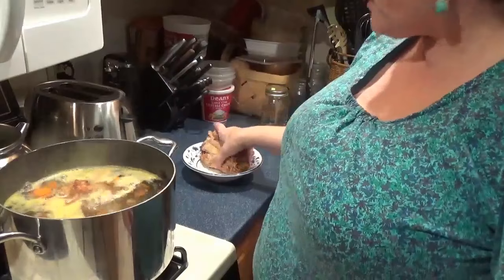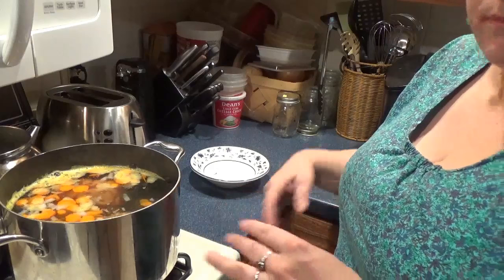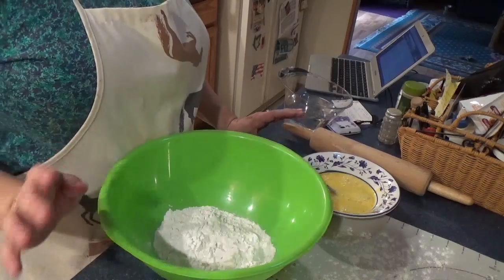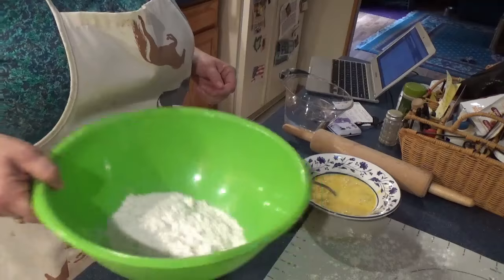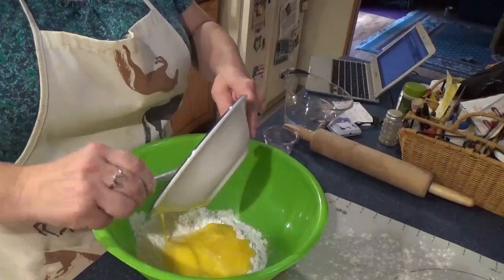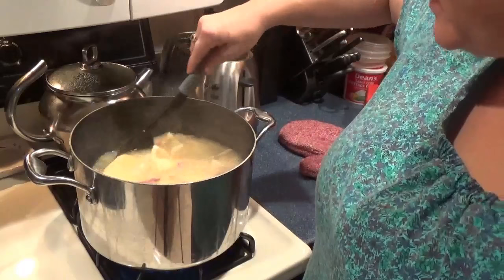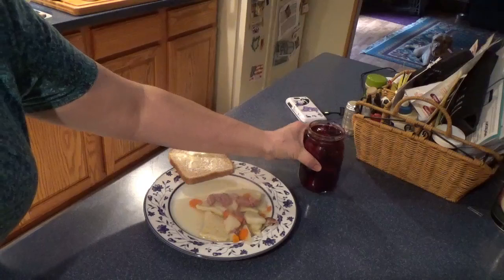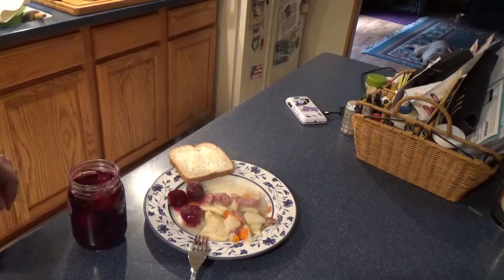Helga's PA Dutch Ham Pot Pie (Not Meat Pie!)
Ham Pot Pie

Dough:

2 C flour
2 tsp baking powder
2 beaten eggs
cold water

Stock:

2 smoked ham hocks
2 medium carrots
1 medium onion
2 medium potatoes

Start stock by boiling water in a medium or large stock pot. Add ham hocks, sliced carrots, and diced onion.

Make dough. Beat eggs and add to two cups of flour. mix well, and start adding small amounts of cold water until a workable dough is formed. Roll dough out to desired thickness (1/8 for thin, 1/4 inch for thick) dough patches. Cut into squares.

Remove hocks after they are done cooking. Add dough patches to simmering stock, also add sliced peeled potatoes. Cook until dough patches are tender, add boned ham back in and simmer another 5-10 minutes. Serve with butter bread and red beets if you have them!

MAILING ADDRESS:

5 E Roosevelt Ave
Elysburg, PA 17824

BE ADVISED: Any public comment left on Helga's Pennsylvania Cooking may get a video response from me rather than a written response. IF YOU ARE NOT COMFORTABLE WITH THIS DO NOT COMMENT!

I am not responsible for any damage or illness anyone does to equipment or themselves from the information contained in the video. If you follow the video and you do not use proper ingredients or cooking methods and hygiene and get sick, it is your fault and not that of Helga's Pennsylvania Cooking! This information is given with the understanding that if you use this information you do so with no liability to Helga's Pennsylvania Cooking or this channel. Due to factors beyond the control of Helga's Pennsylvania Cooking , it cannot guarantee against unauthorized modifications of this information, or improper use of this information.Helga's Pennsylvania Cooking assumes no liability for property damage or injury/illness incurred as a result of any of the information contained in this video. Helga's Pennsylvania Cooking recommends safe practices when working with appliances, utensils, and safe cooking practices, or any other tools or equipment seen or implied in this video. Due to factors beyond the control of Helga's Pennsylvania Cooking, no information contained in this video shall create any express or implied warranty or guarantee of any particular result. Any injury/illness, damage or loss that may result from improper use of these tools, equipment, or the information contained in this video is the sole responsibility of the user and not Helga's Pennsylvania Cooking.